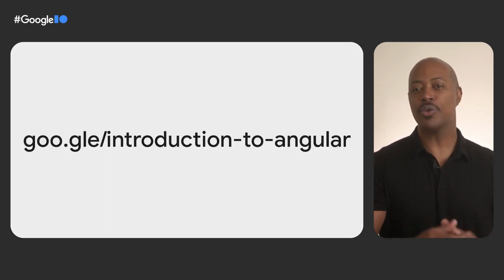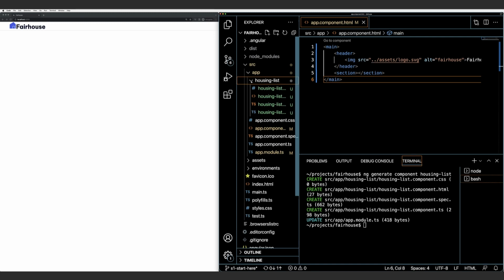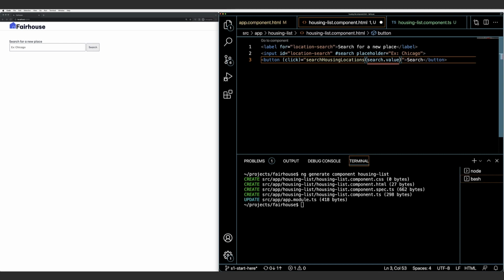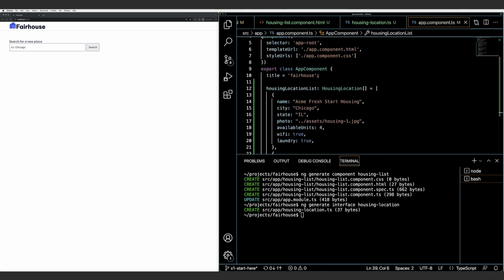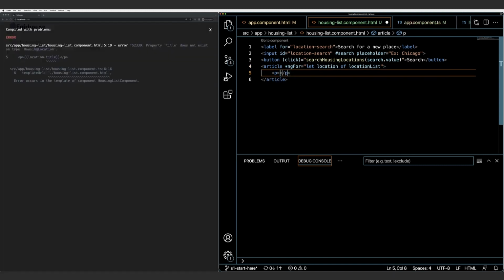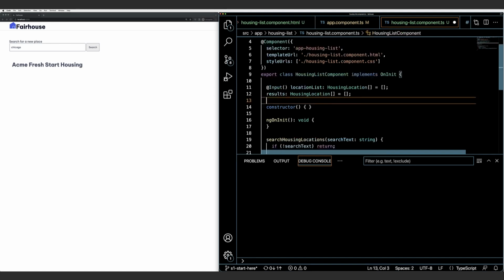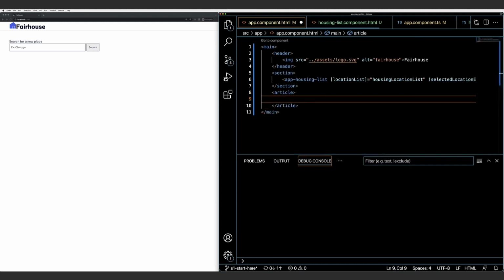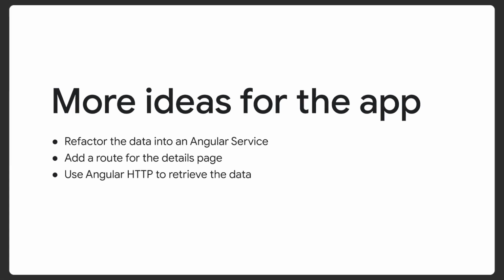Angular in 2022 - Still worth learning? | Introduction to Angular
Learn how to develop multi-platform web applications with Angular, and build an app from the ground up. This workshop is a great choice for developers new to Angular.